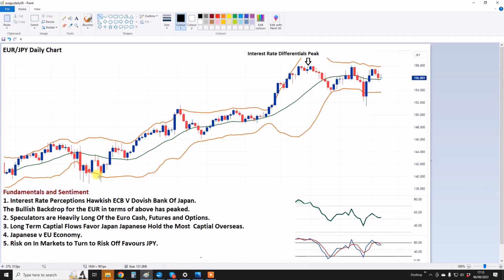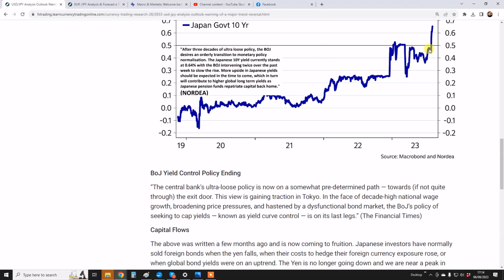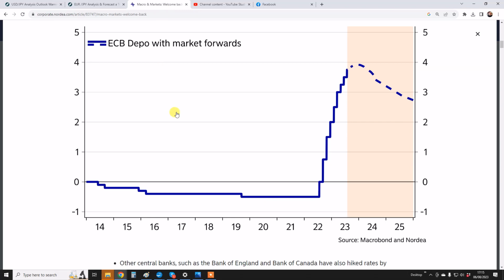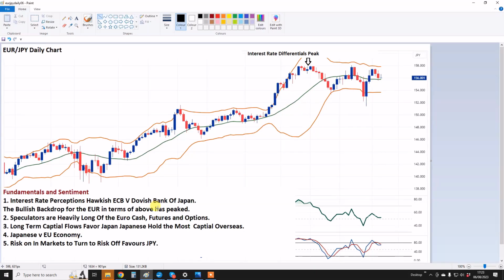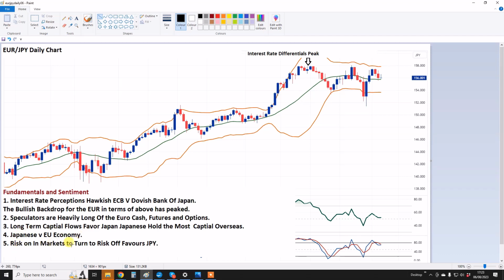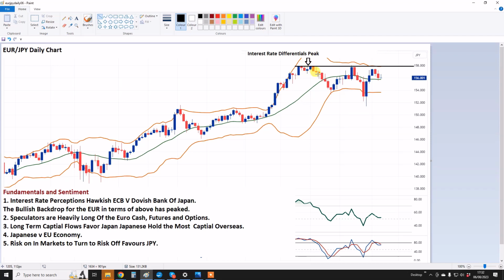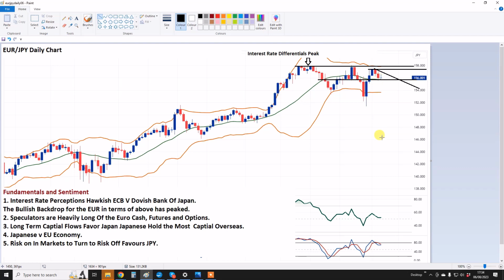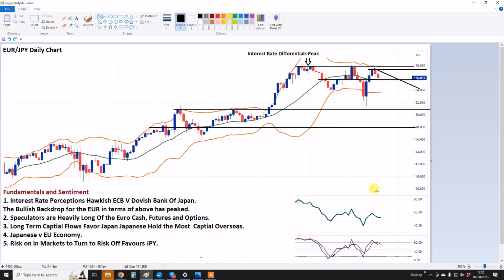Best Fundamental Analysis Techniques to Catch Big Trends EUR/JPY Analysis